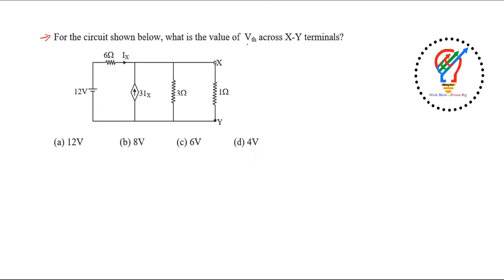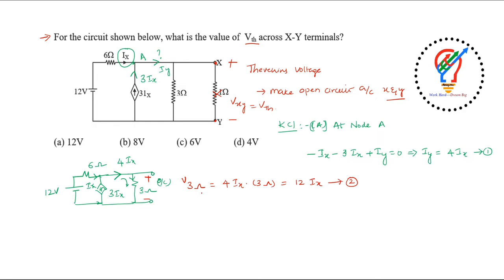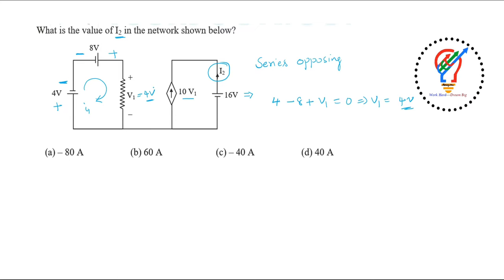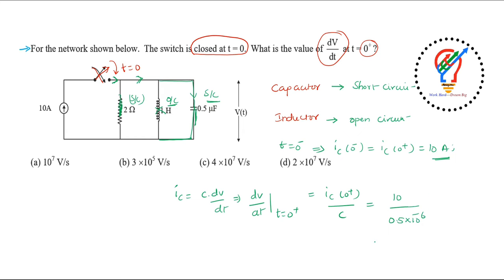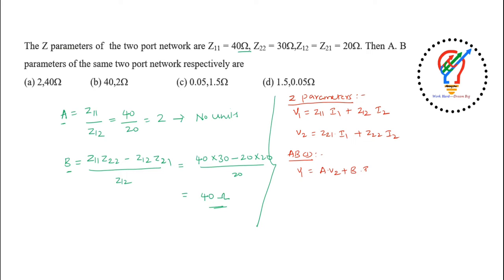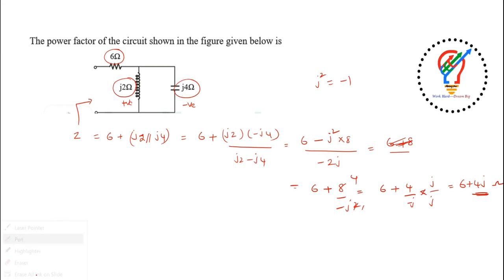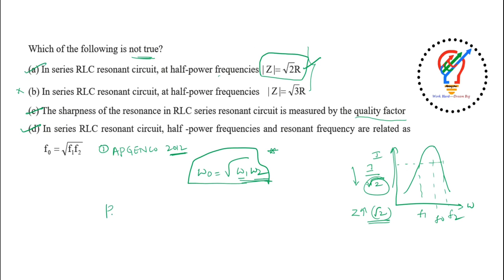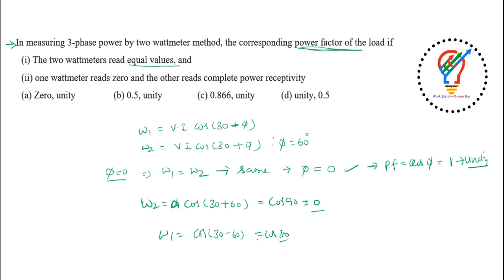ASSISTANT ENGINEER ELECTRICAL PREPARATION 2022 ! TSNPDCL AE 2018 NETWORKS